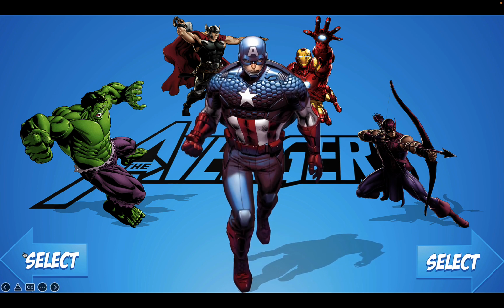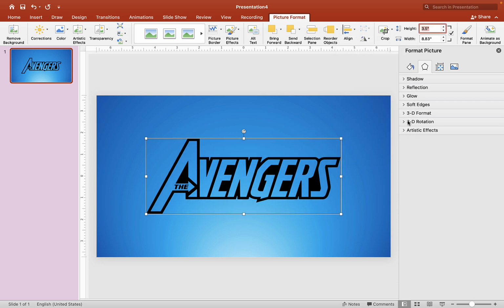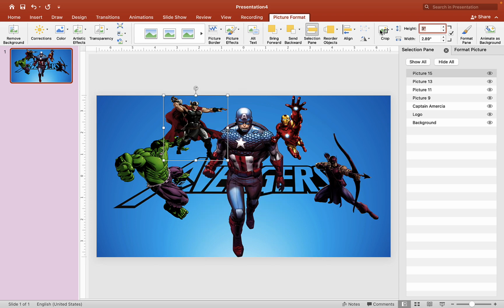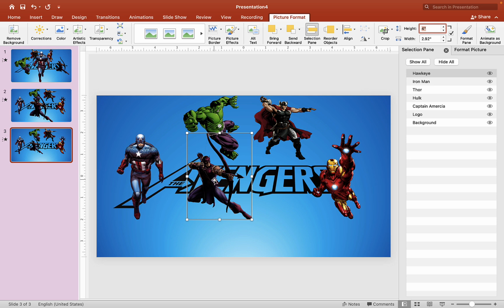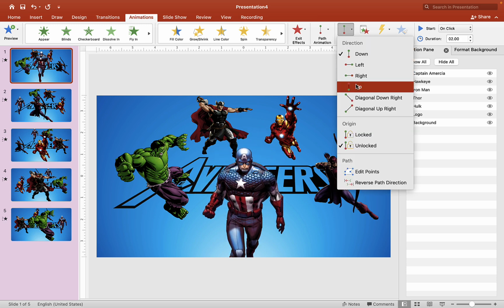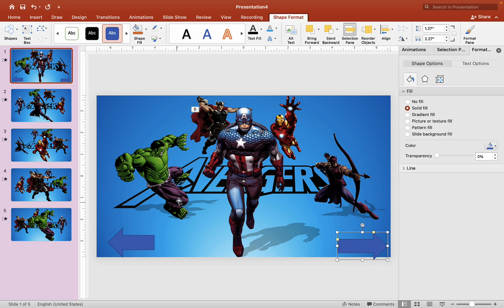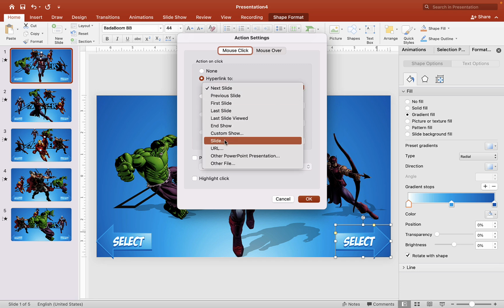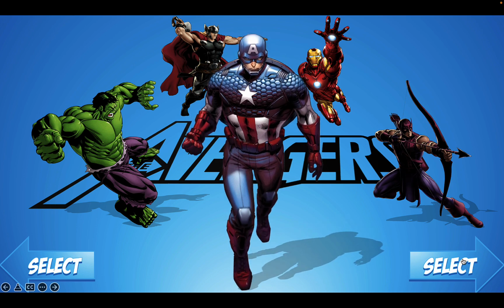Revolving Image - PowerPoint Games - PowerPoint Games Tutorial 🔥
Hey guys! Here's a simple PowerPoint games tutorial that you can try making! It's a revolving character select screen. You can use this method and apply it to any ppt game you want (just swap out the pictures). This PowerPoint game tutorial uses two things [Morph transition] + [Line Animation]. It's the same method I used for my recent BoBomb PowerPoint game. However, you don't have to use this PowerPoint template just for ppt games. It can simply be applied to a PowerPoint presentation to impress anyone.

*Want to make your own PowerPoint games check these ppt game tutorials* 😆

This ESL game template is for educational, non-commercial purposes only. Not for resell.

*For more amazing PowerPoint games check below* 😎